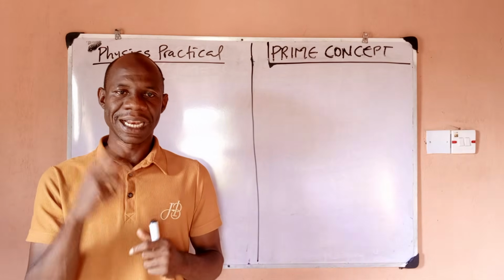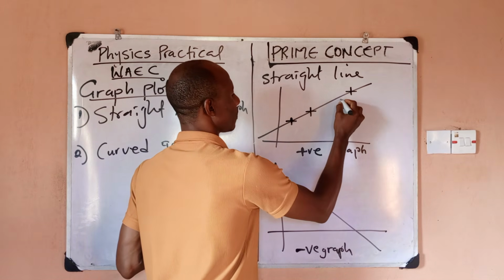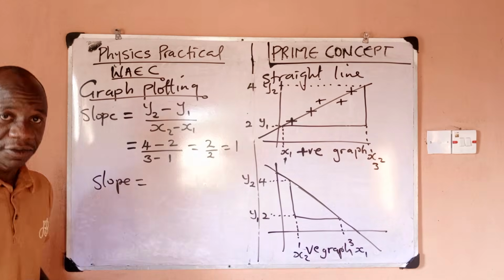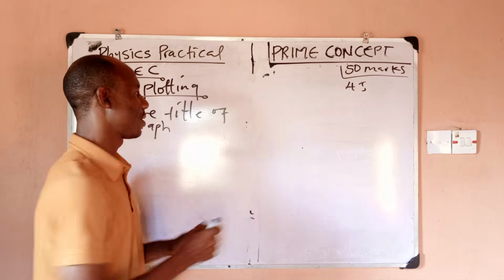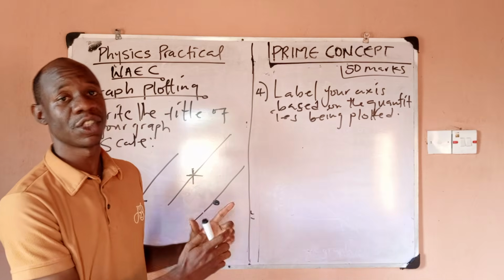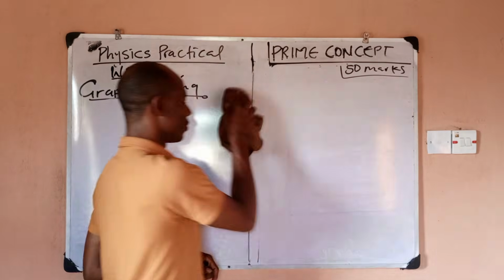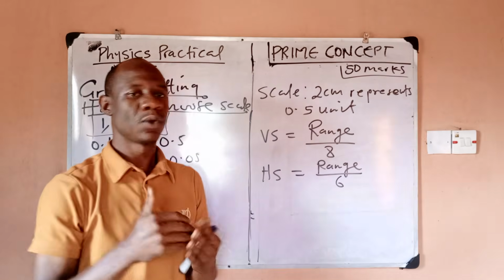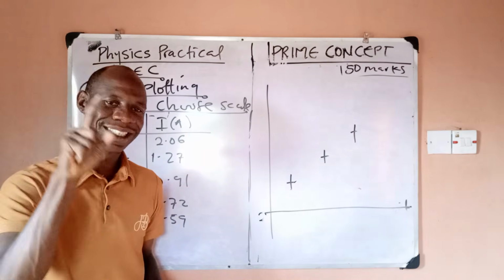WAEC Physics Practical 2026: The Graph Plotting Rule Most Candidates Don't Know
WAEC Physics Practical is just a few days away, and graph plotting remains one of the most important parts of the examination.

In this lesson, I teach:

✓ How to choose the correct scale quickly
✓ The easiest way to plot points accurately
✓ How to identify positive and negative graphs
✓ How to draw the best-fit line or curve
✓ How to calculate gradient (slope) correctly
✓ How to find the slope of a curved graph
✓ Common graph plotting mistakes that cost students marks
✓ Practical shortcuts for WAEC Physics

Remember: every candidate will be expected to plot and interpret a graph during the practical examination. A good graph can earn you valuable marks, while mistakes in graph plotting can affect your overall performance.

Watch this lesson carefully, practice the examples, and share it with your classmates preparing for WAEC Physics Practical.